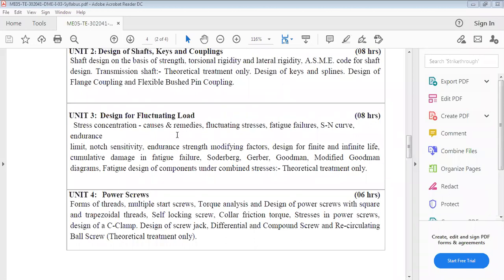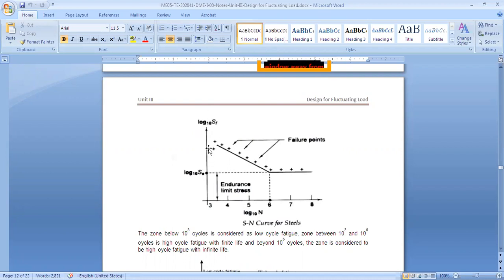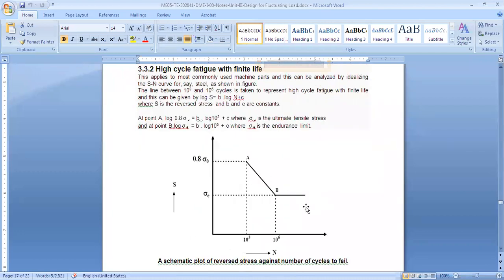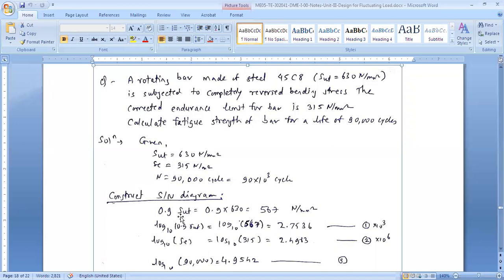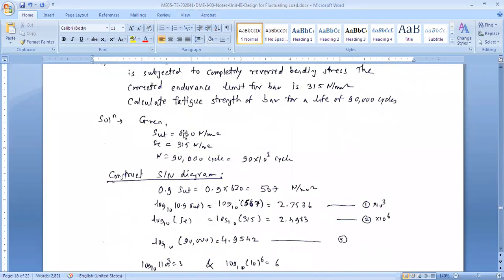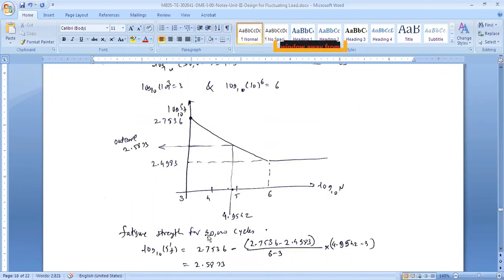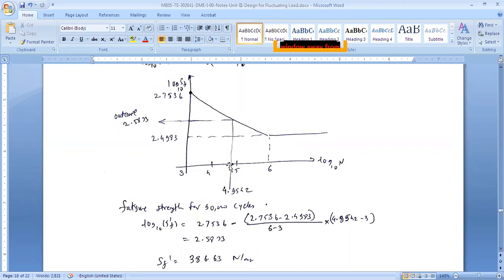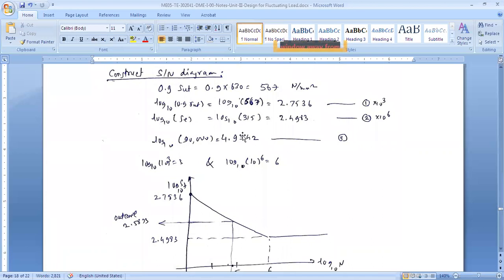DME-I Unit III - Design for Fluctuating Load-Lect 5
S-N curve, Endurance strength modifying factors & Design for finite life